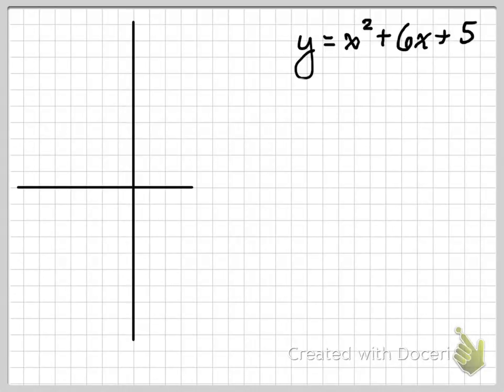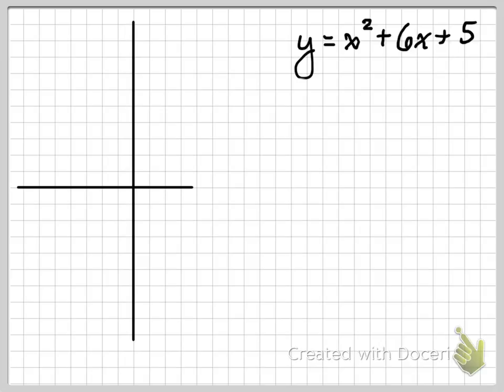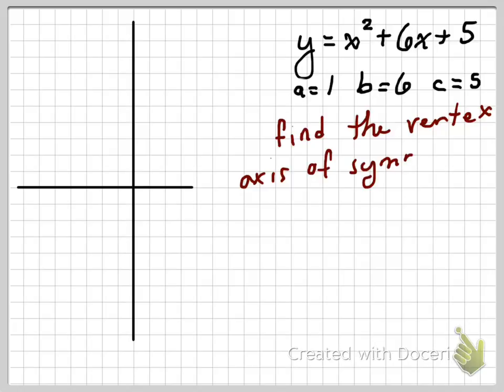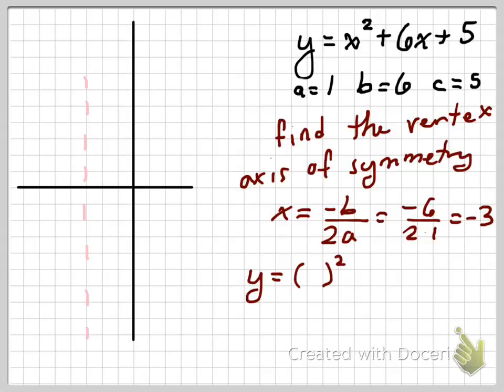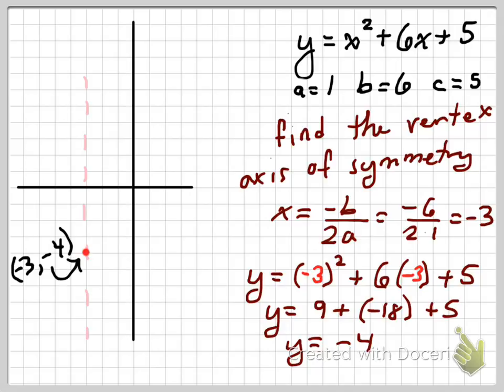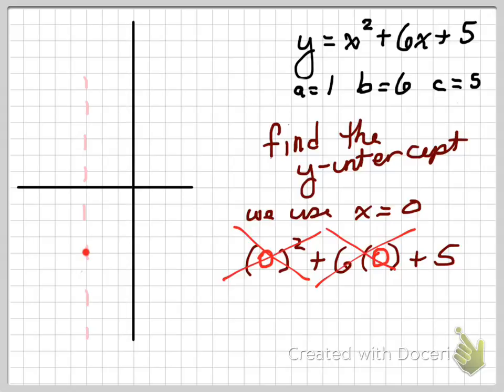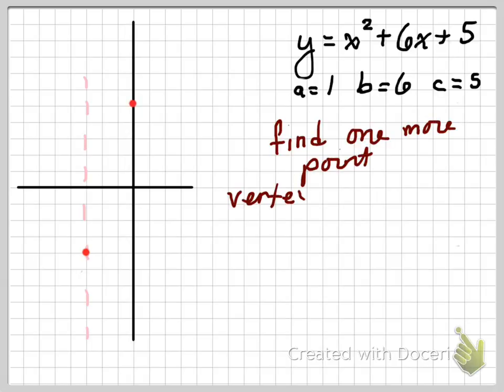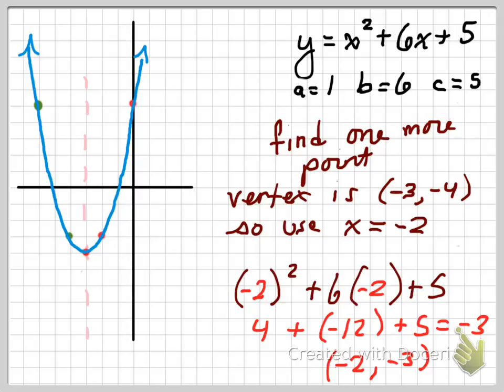graphing quadratic equations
This video shows how to graph quadratic equations. Highschool of Commerce. Algebra 2